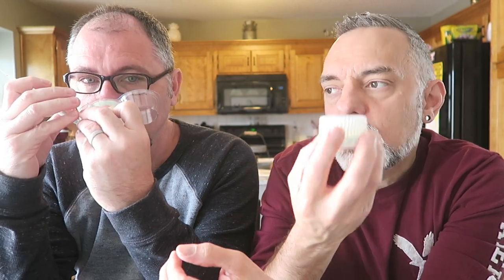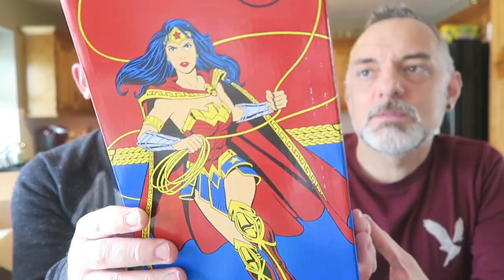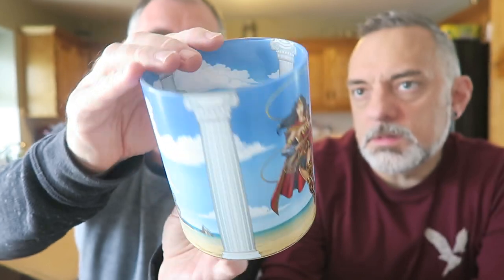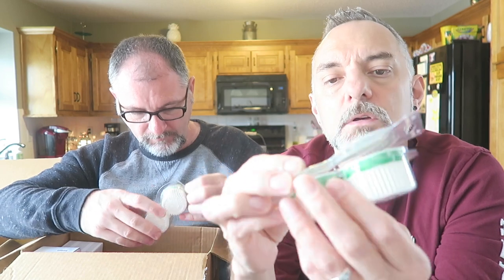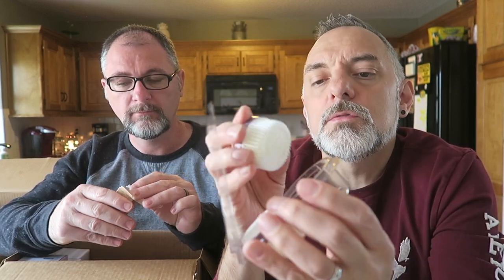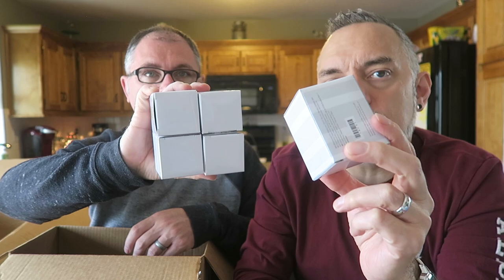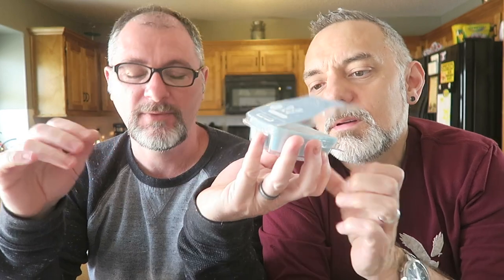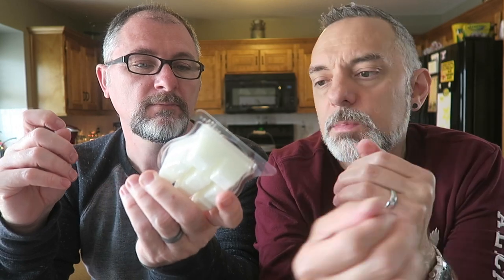Scentsy Spring/Summer 2023 Party Close-out Haul!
Our latest Scentsy Spring/Summer 2023 Party Close-out haul!